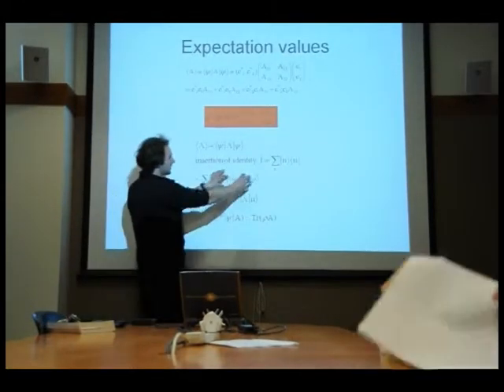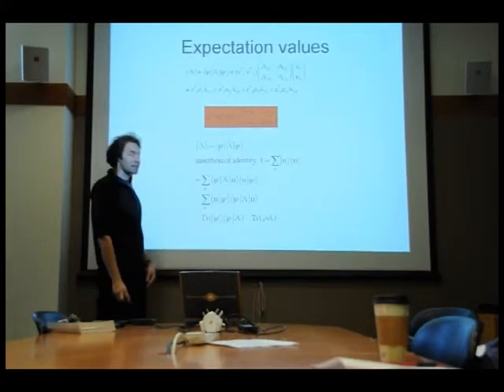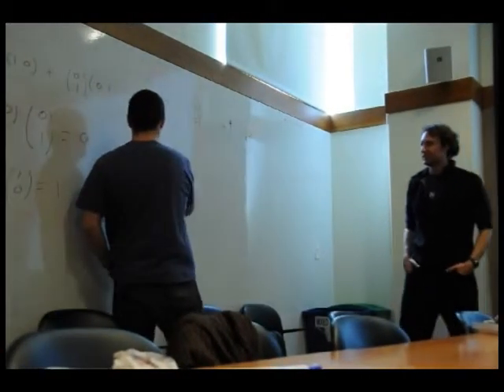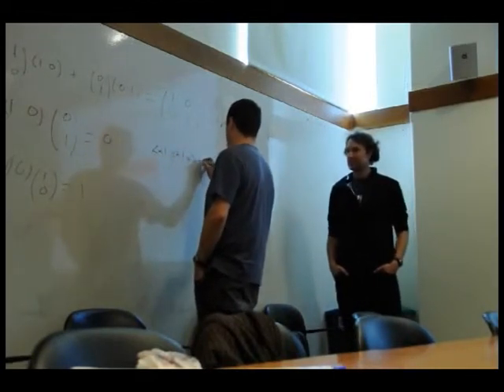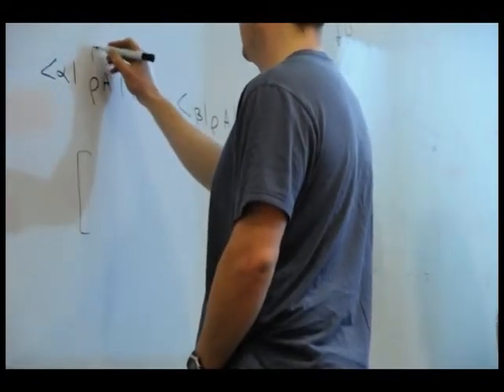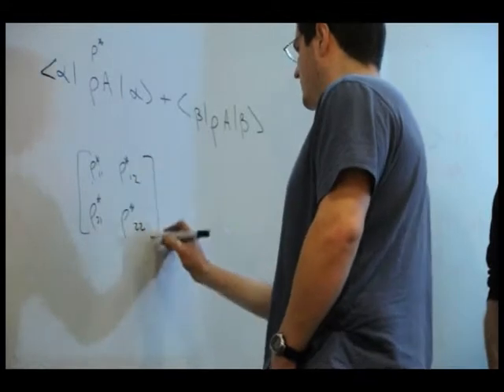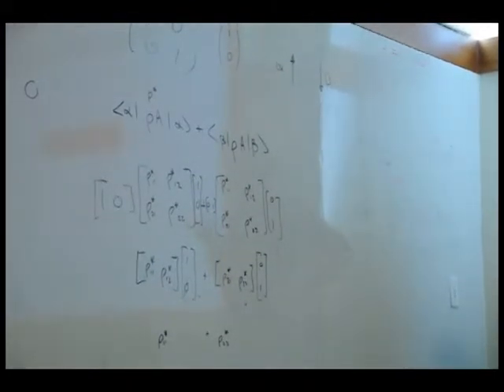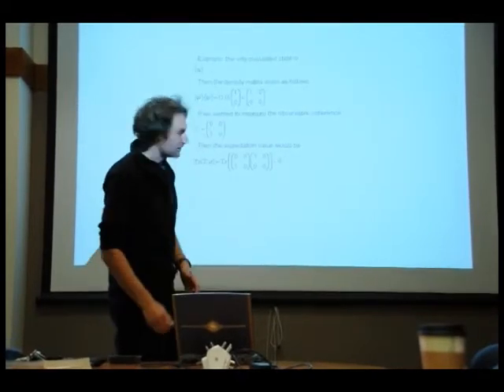(2/11) Week 2 - Review of Quantum Mechanics, Part 2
Pines Lab Summer NMR Course, Week 2

The first video (Week 1 was not recorded) in a series of talks on NMR, at the level of undergrad/graduate students.

Thomas Theis reviews quantum mechanics as it relates to NMR, and introduces the basics of the NMR Hamiltonian.